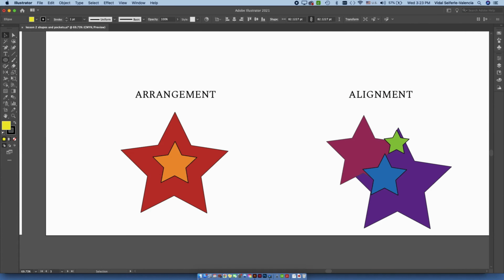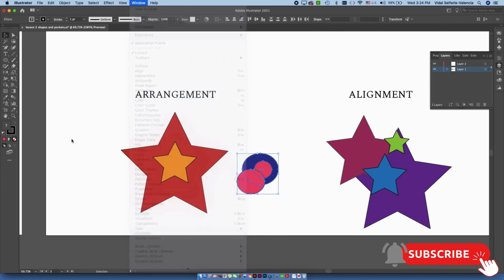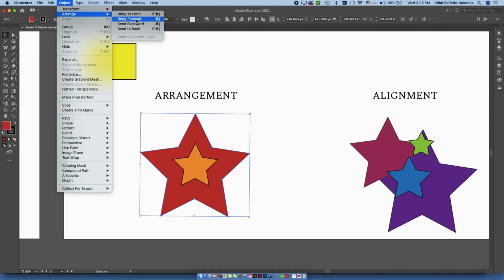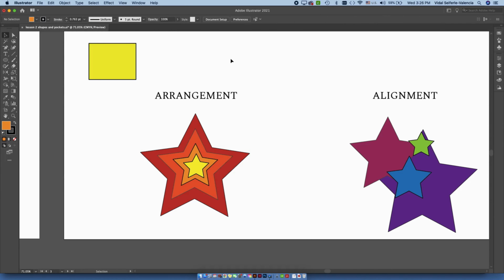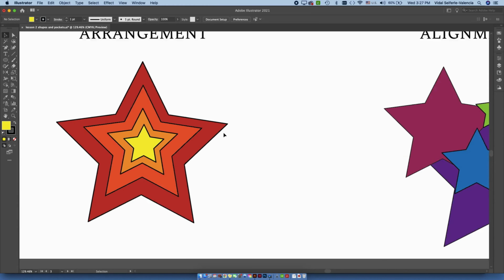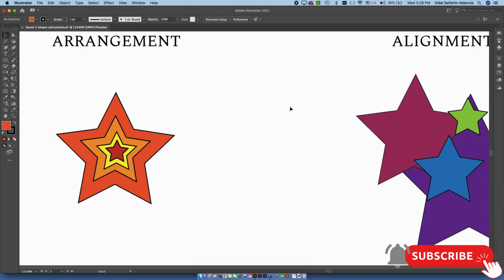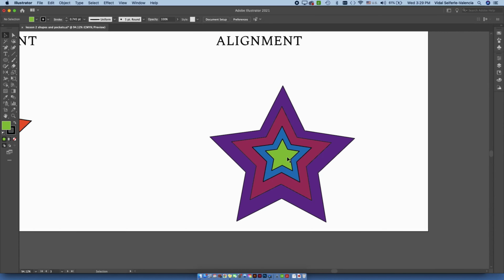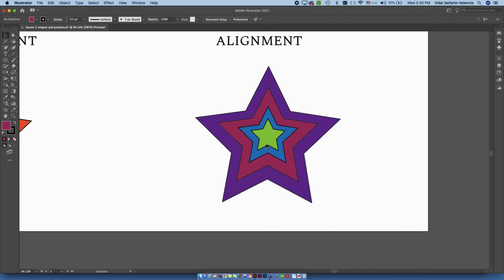Digital Fashion Design | Ep 3: Adobe Illustrator Shape Tools | Part 2: Arranging & Aligning Shapes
Welcome back to our Adobe Illustrator tutorial series! In Part 2, we focus on arranging and aligning shapes that you created. You’ll discover how to utilize arrangement options, layer the shapes, space the objects evenly, and make your design process faster and more precise. Learn how to align shapes with ease, use smart guides, and leverage other alignment features to perfect your layout.

Be sure to check out Part 1 where we covered the Shape Tools Basics and shared helpful shortcuts & techniques to create shapes with precision.